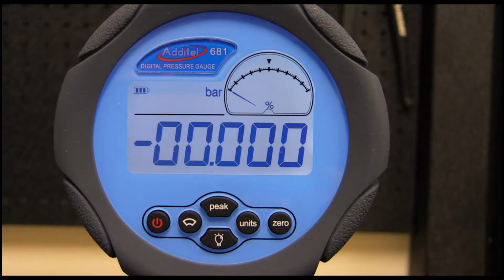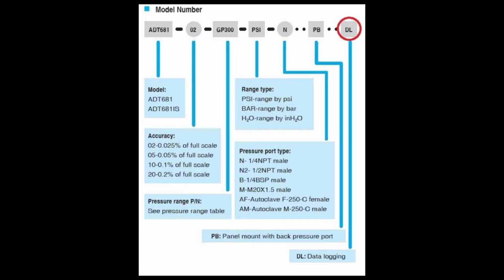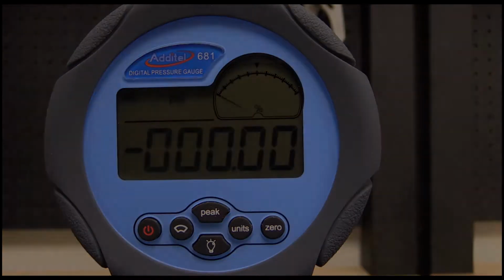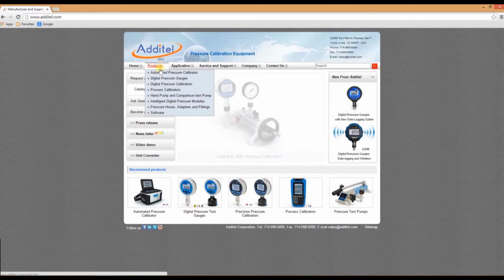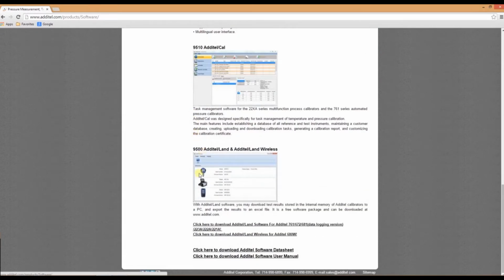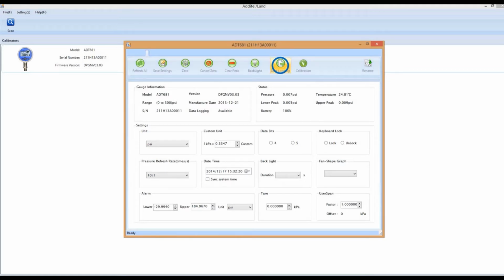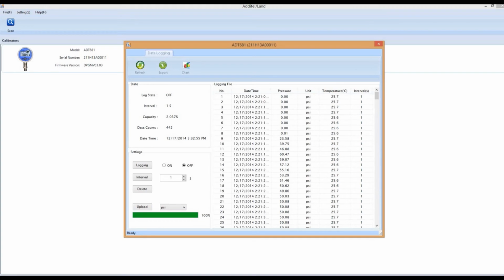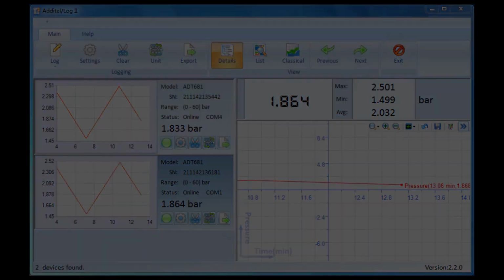Additel 681 Configuração